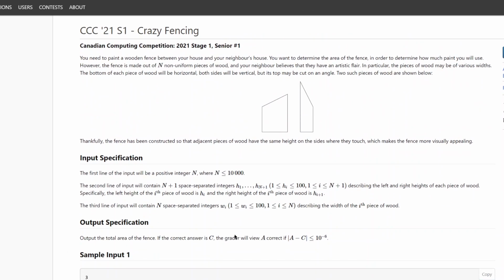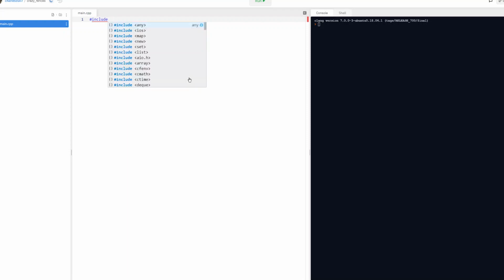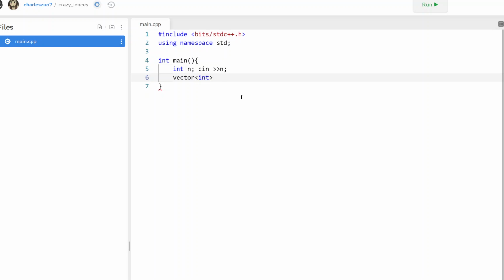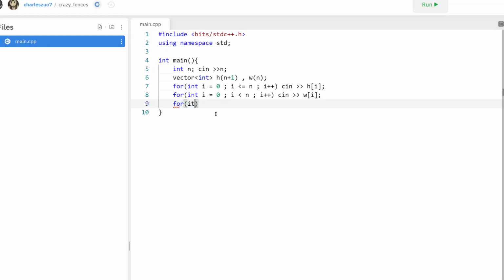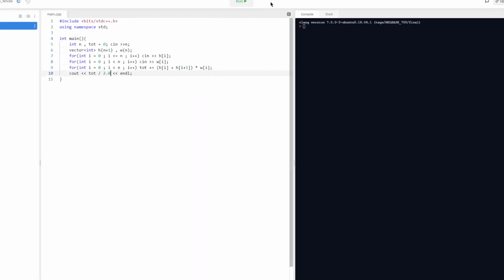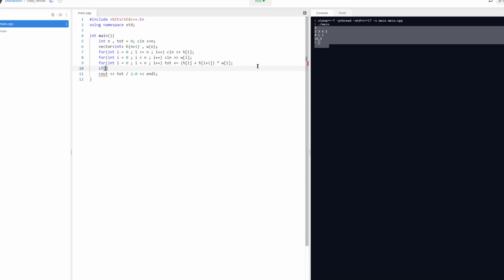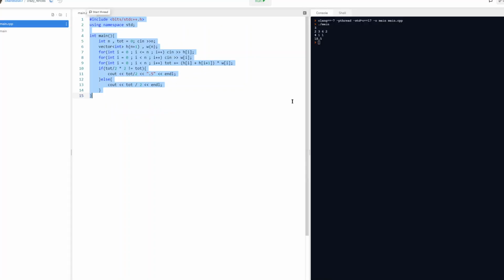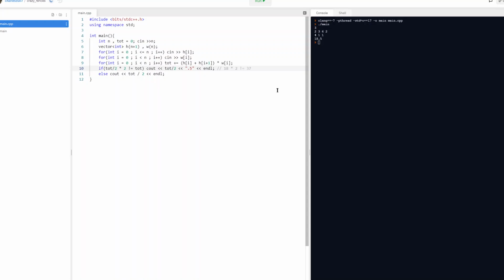CCC'21 S1 Crazy Fencing (C++ Solution and Explanation )